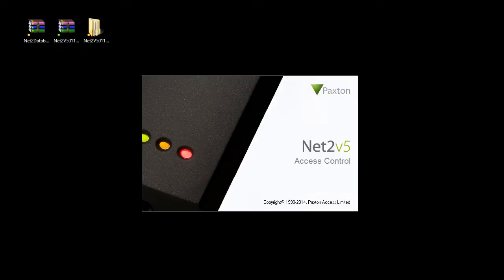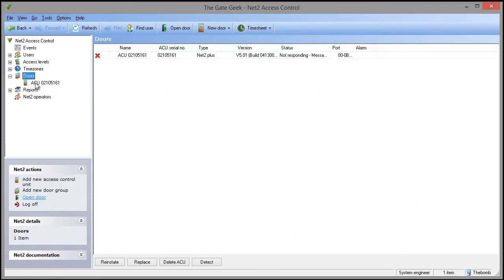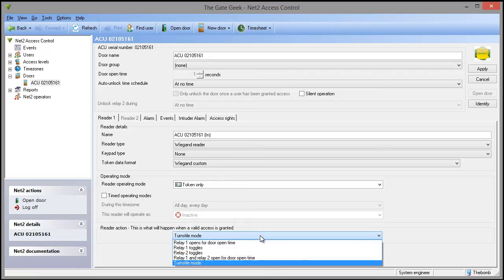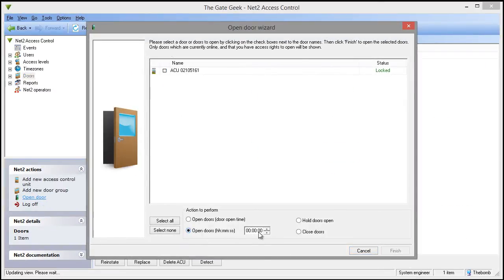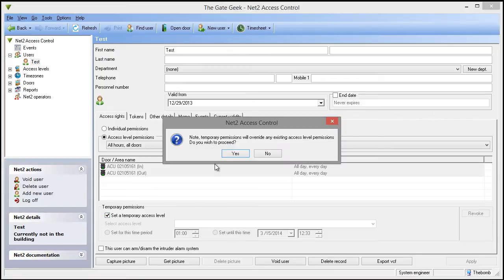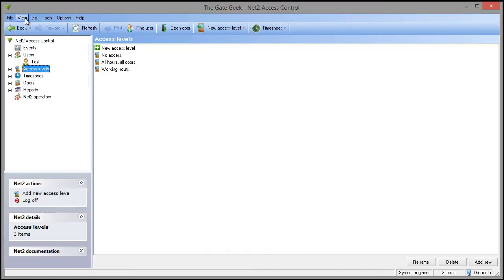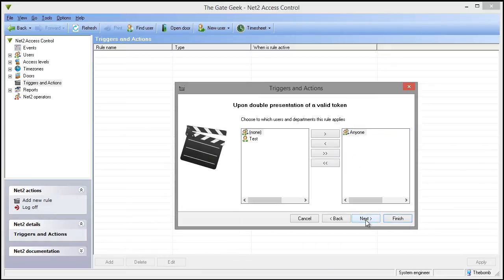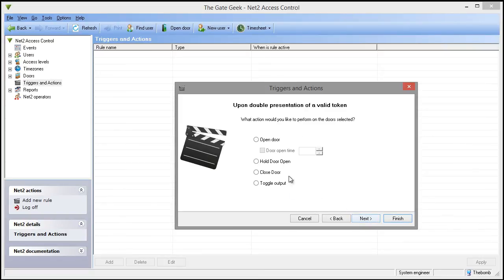New Features of the Paxton Net2 5.0 Access Control Software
Paxton Net2 Software 5.0 adds some new features that are shown in this video. This video is viewed best in HD.